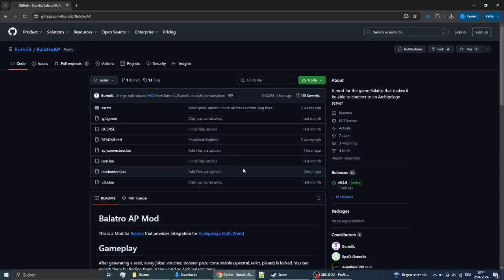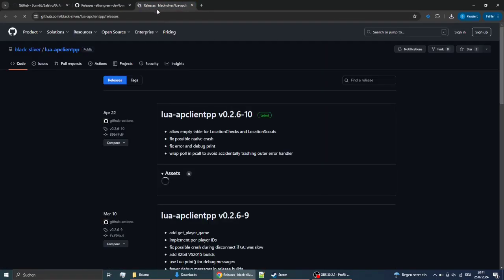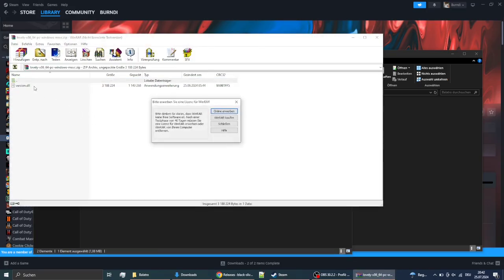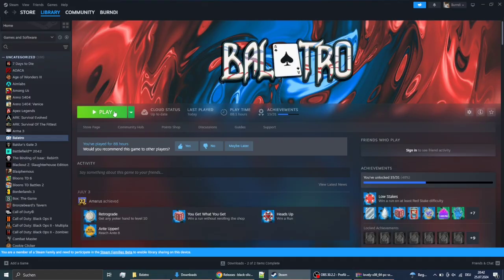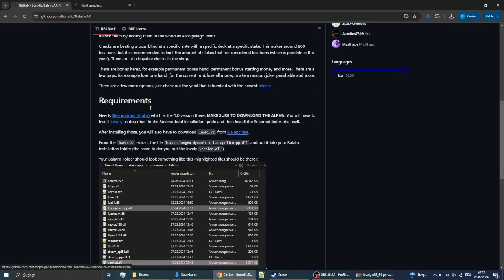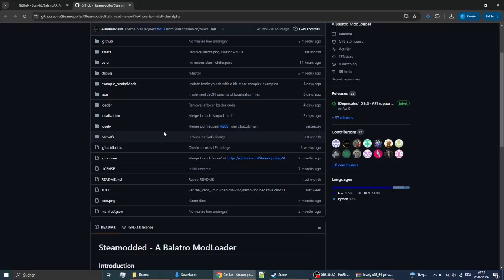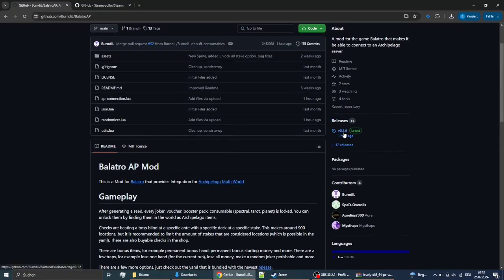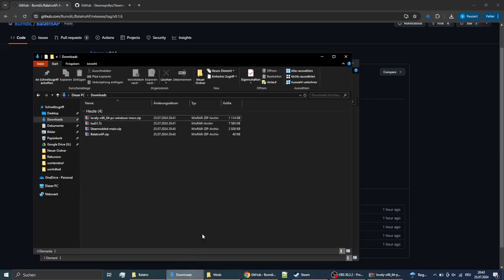How to install Balatro Archipelago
UPDATE: Steamodded alpha is no longer needed, just get the newest version from the release.
Also downloading the lua-apclientpp.lua file is no longer required, so you can skip that step.

If you still have any questions, ask in the comments or on the Archipelago discord.

Regarding the Steamodded version, i think you can just use the latest release now.